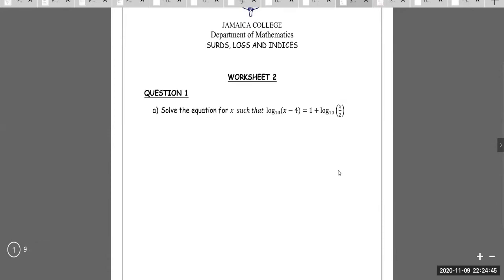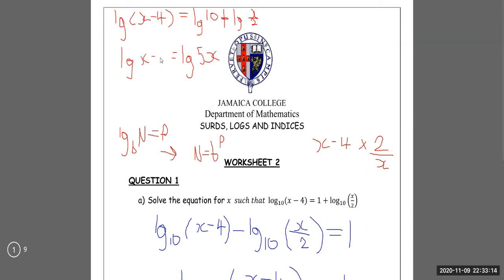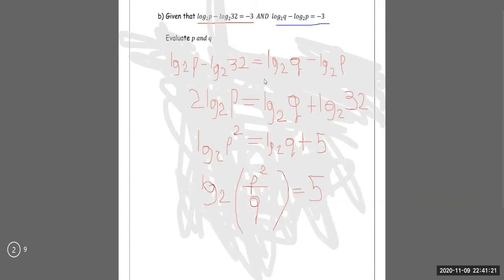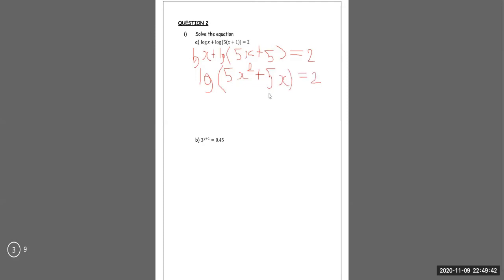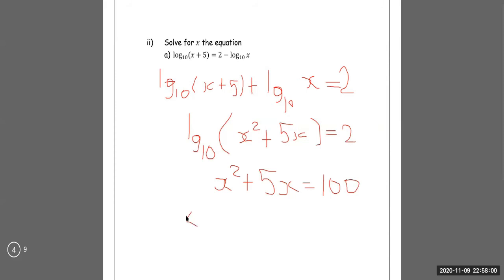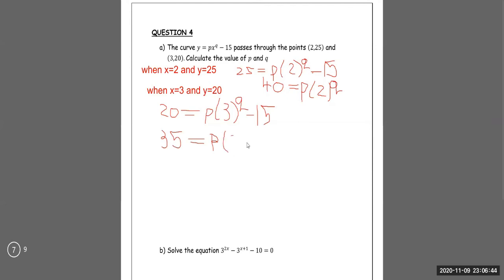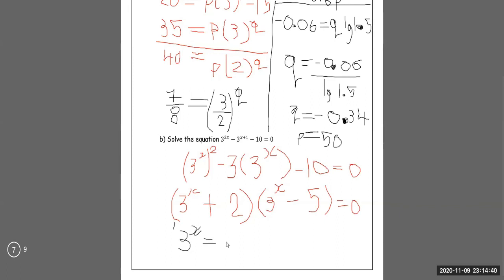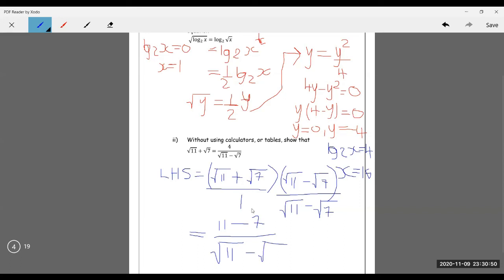CAPE UNIT 1/CSEC ADD MATHS | Surds, Logs and Indices Worksheet